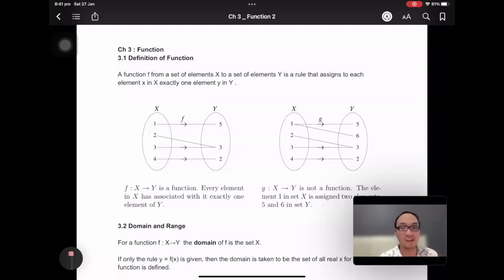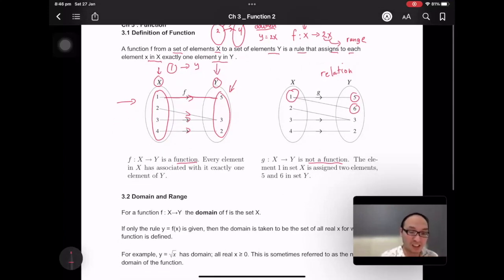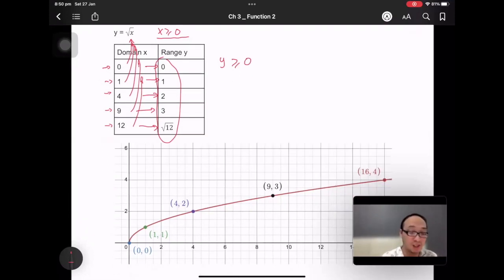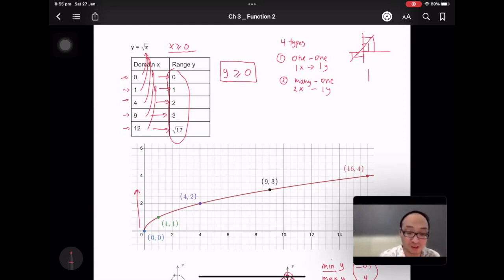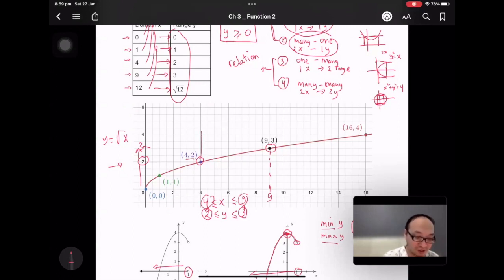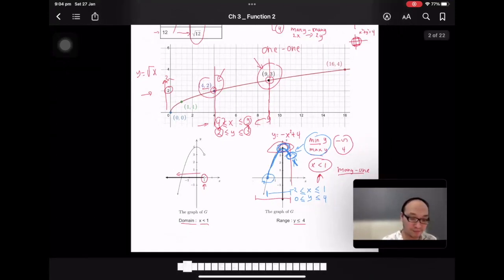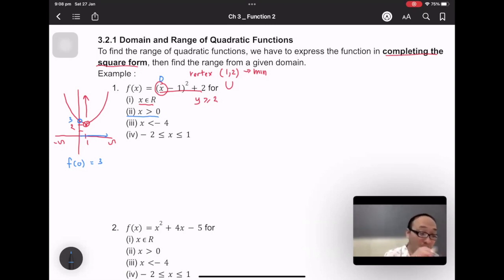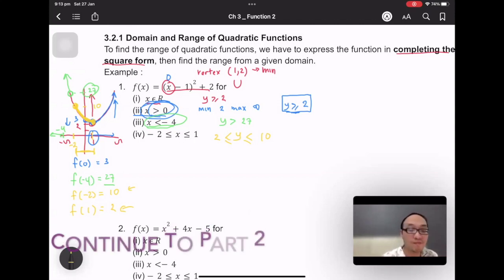9709 PURE MATHS 1 - FUNCTION - PART 1 : Domain and Range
9709 Cambridge As Level PURE MATHS 1 - FUNCTION - PART 1 : Domain and Range